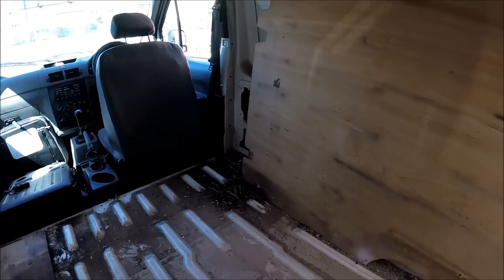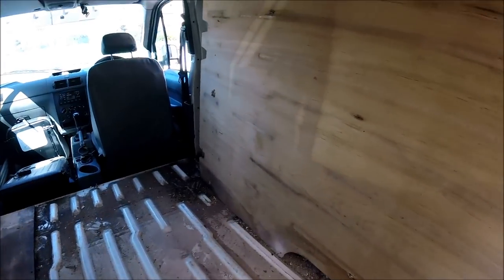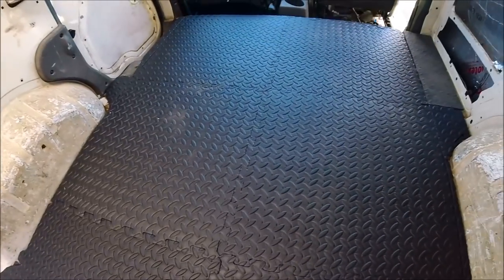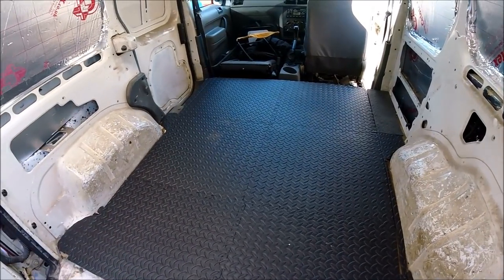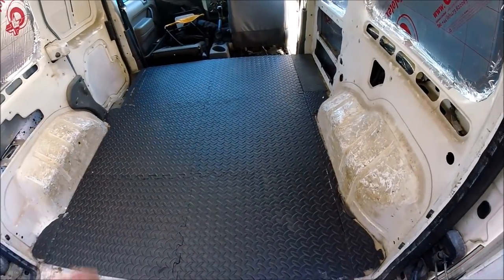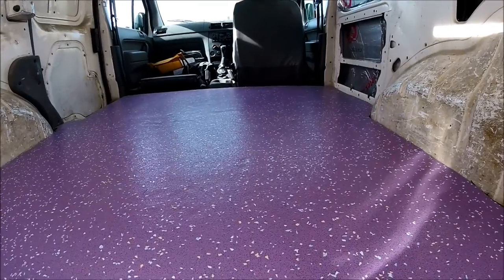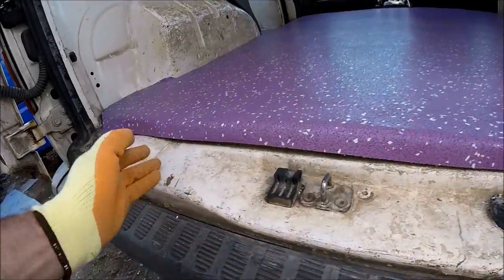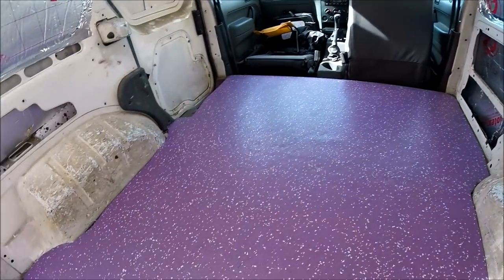Ford Connect Micro Camper Conversion Altro Flooring Installation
In this short video I show how I install my Altro flooring in a little Ford Connect van I am converting into a campervan (Links below for items used).  I take up the old ply flooring and inspect the van floor first to be sure the flooring is solid.  Once inspected, the ply is laid back down, insulated wih UVA foam mats over the ply which give a lovely soft feel.  Once the ply is insulated with the UVA foam mats I lay the Altro flooring and cut it to shape around the wheel arches, read and side door.  Once the Alfto flooring is cut to shape, I use high temperature spray adhesive to securing the Altro flooring to the UVA insulation on the ply.  After the Altro flooring installation is complete, I apply pressure to the ends to fold them over the ply to hide the ply & insulation for a nice neat finish.